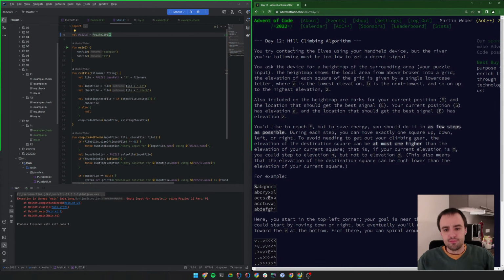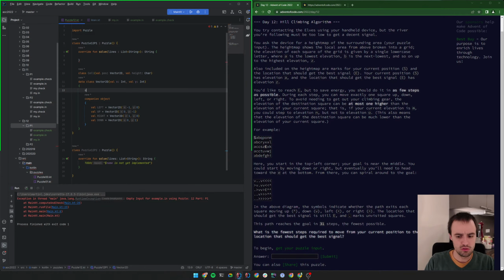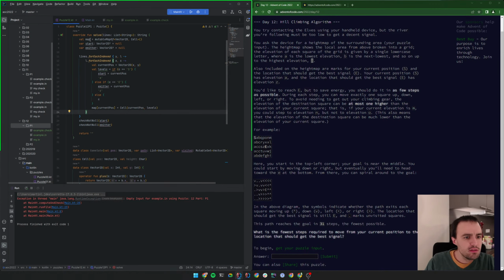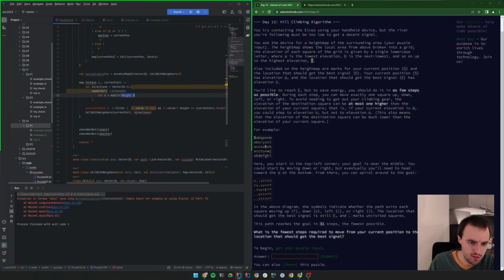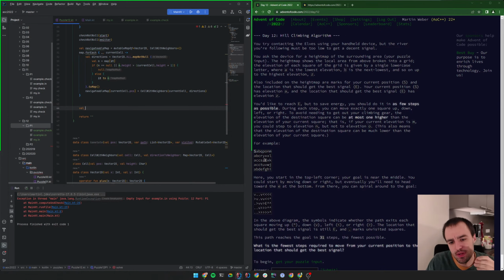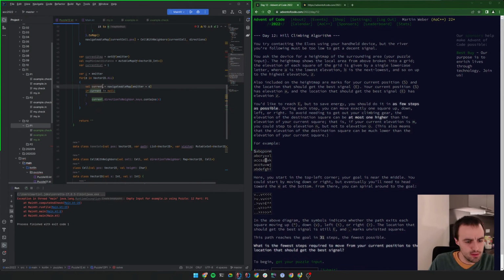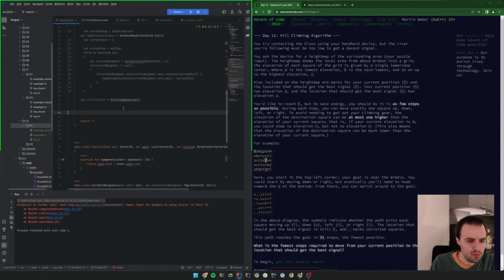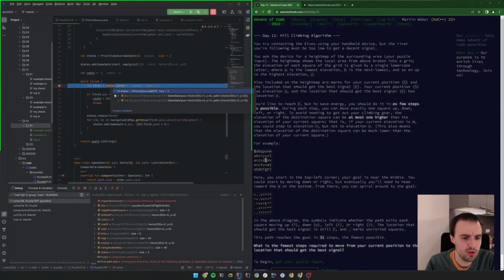Advent of Code 2022 - Day 12: Hill Climbing Algorithm done in Kotlin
Advent of Code 2022 done in Kotlin using IntelliJ Idea